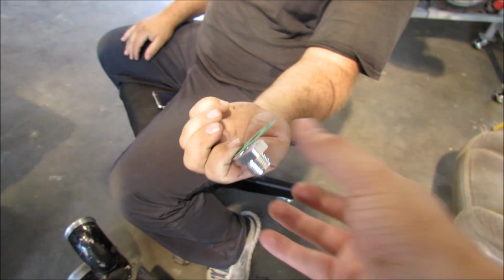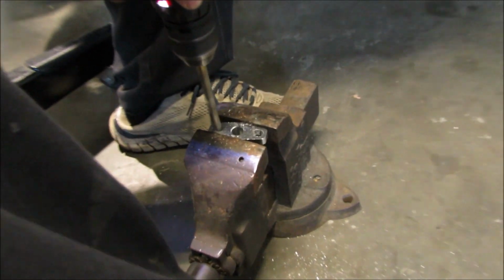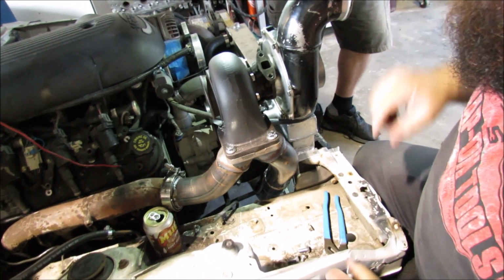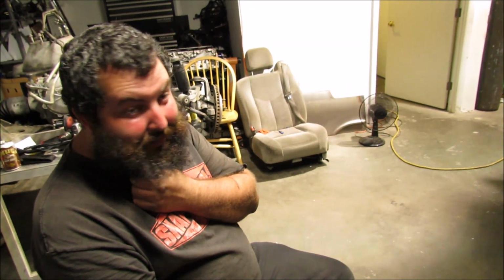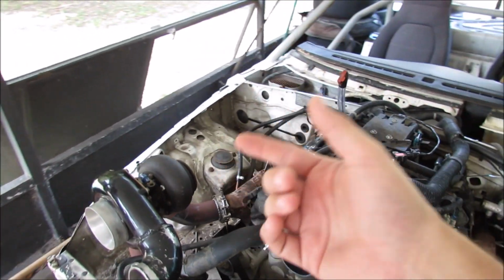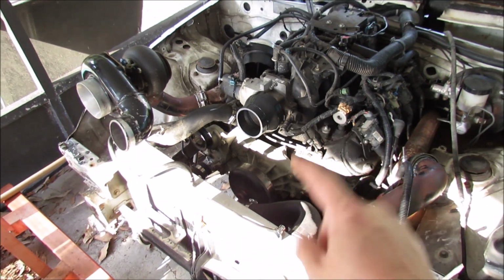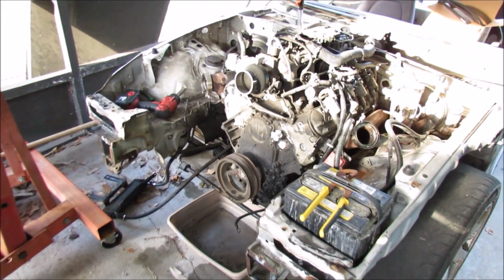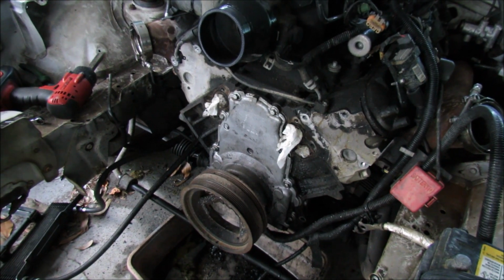LS Turbo Miata Kart Part 13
In this episode we Prep whats Left of the Turbo for the LS Miata Kart